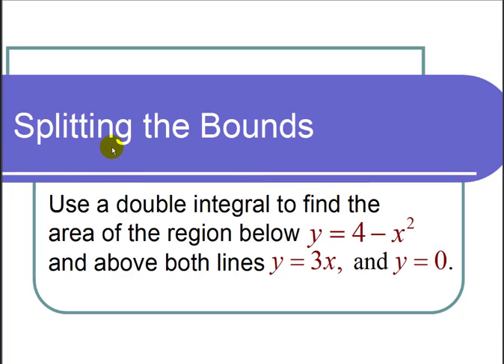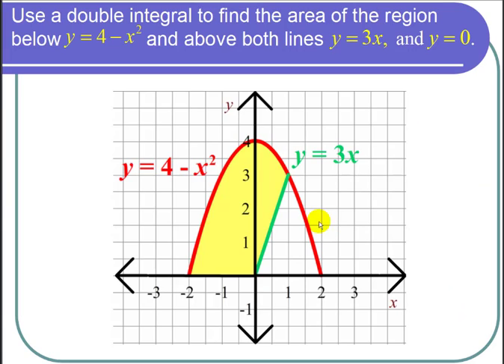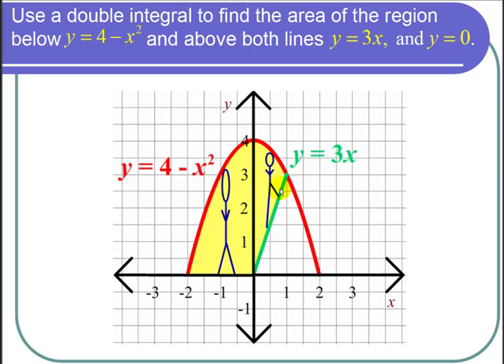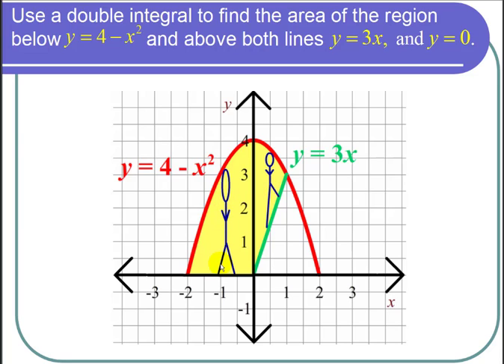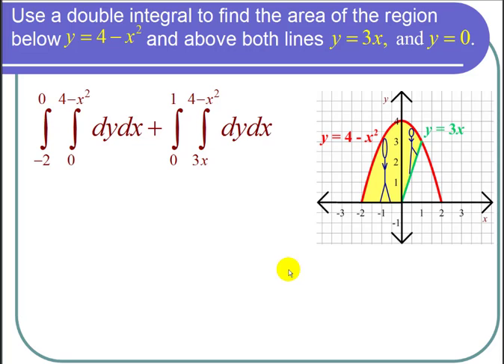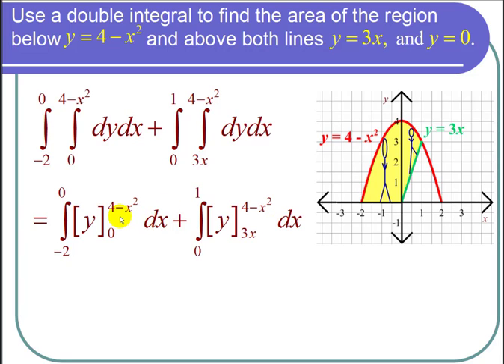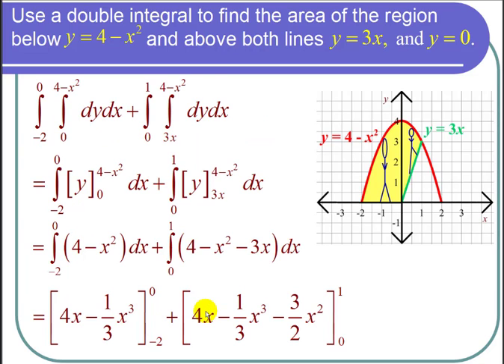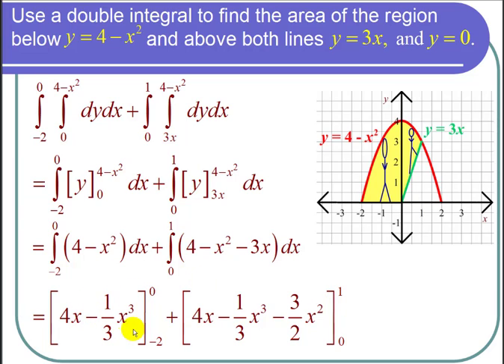Splitting a Double Integral Into Two Parts to Find Area